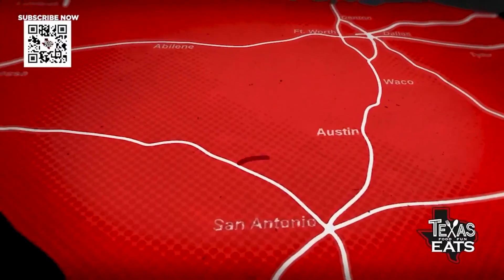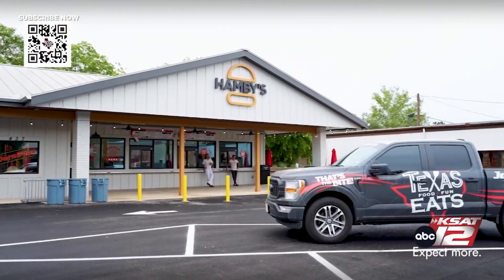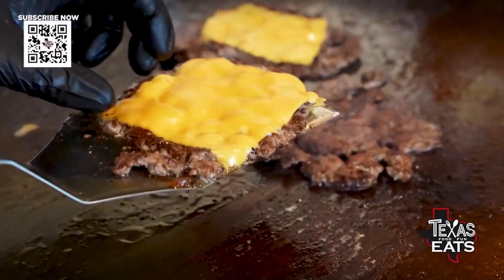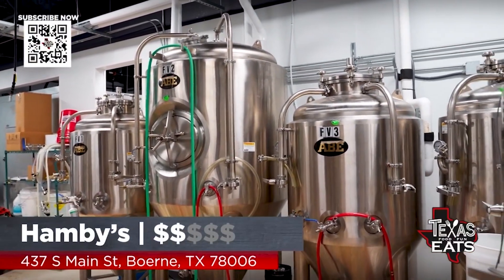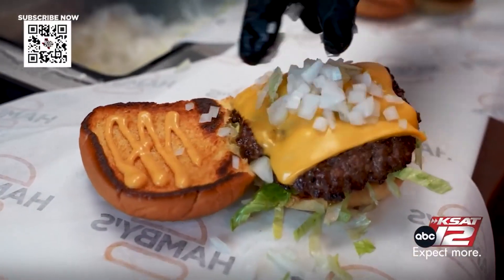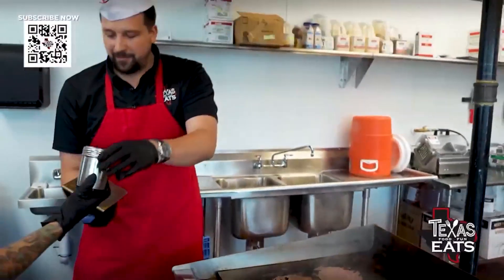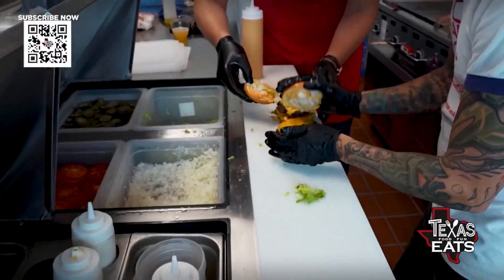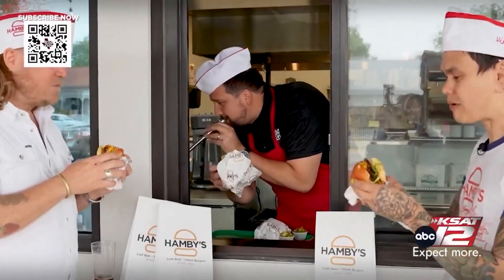Texas Eats - Hamby's - Boerne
David Elder heads out to Hamby's, a new burger spot in Boerne with a classic name and retro feel. Owner, Josh Mazour, opened up in a former Hamby's building and decided to revive the name of the now defunct San Antonio-based burger chain. Hamby's delivers Americana fast food nostalgia in the form of smash burgers, shoestring fries, and milkshakes in a 50′s-style window service atmosphere complete with a pinball arcade and micro-brewery.